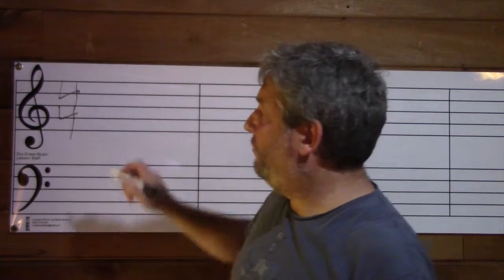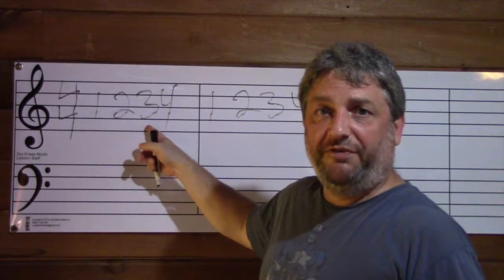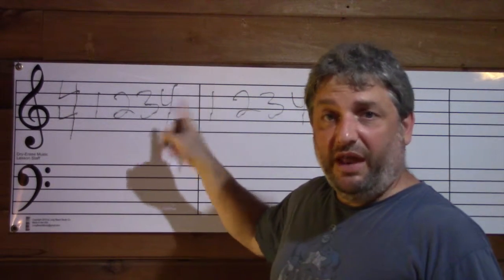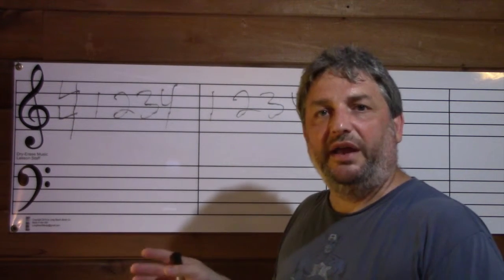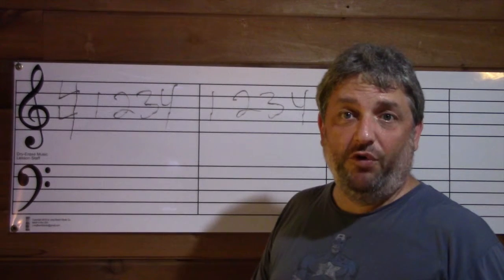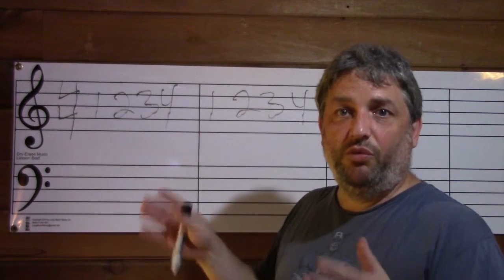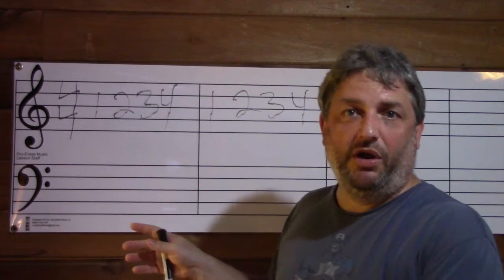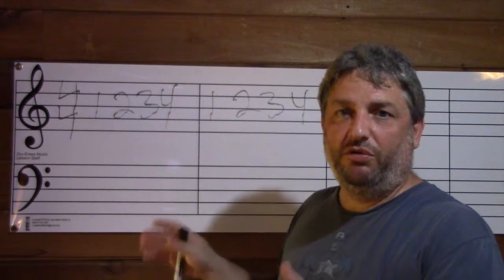Time Signature 1 - The Top Number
A brief description of what the top number on a Time Signature means.